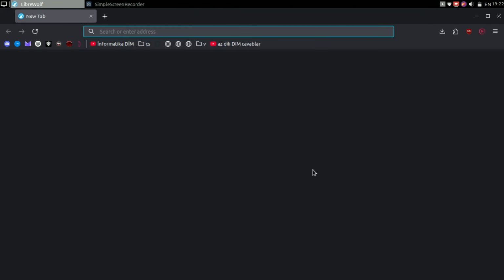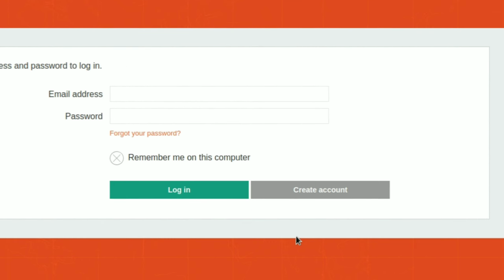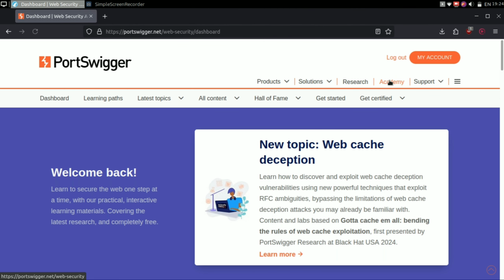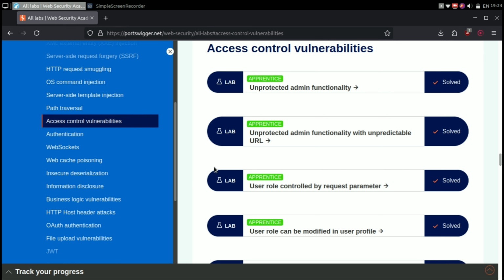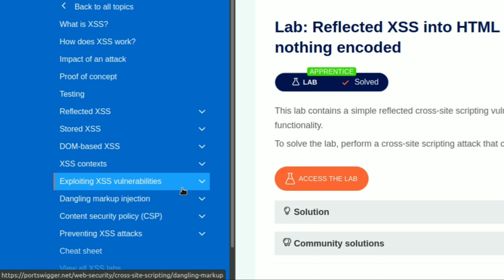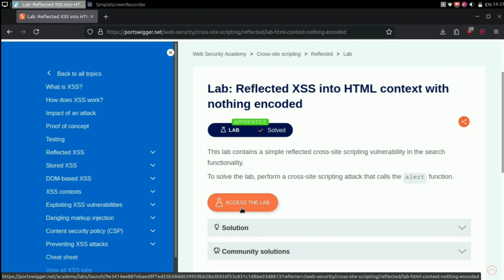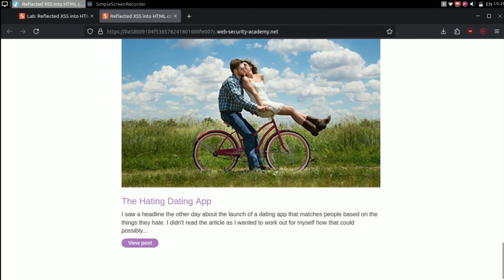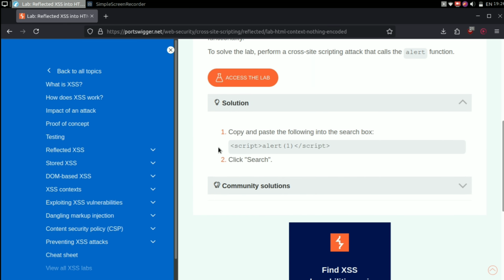Learn Web Security For Free In 2025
In this video, I'll show you how to get started with web security without spending a time. Whether you're a beginner or looking to enhance your cybersecurity skills, this guide will help you learn essential web security concepts and tools. Watch till the end to start your journey in web security today!